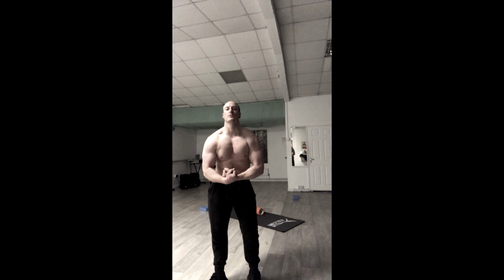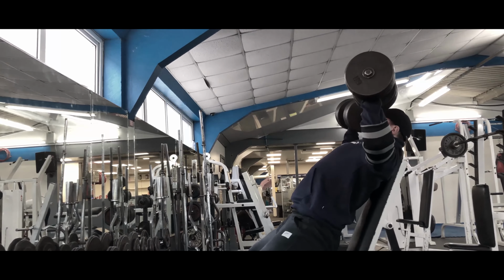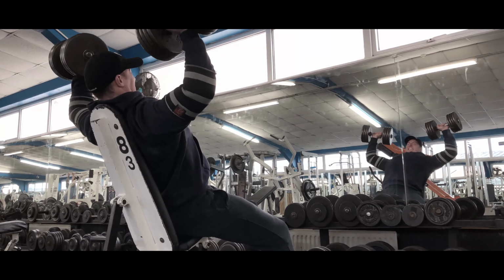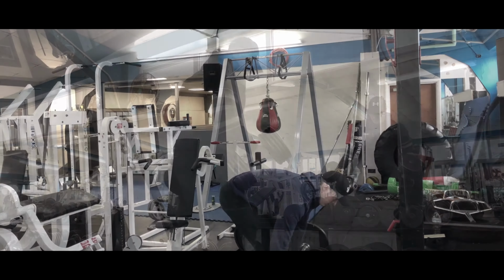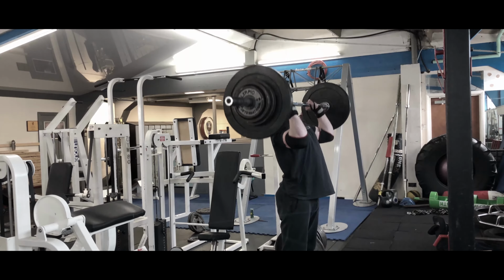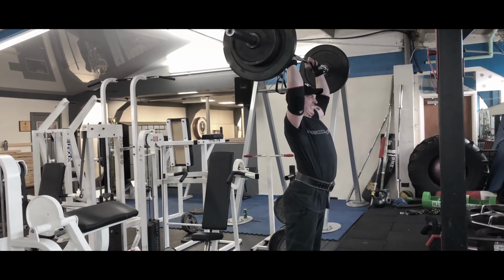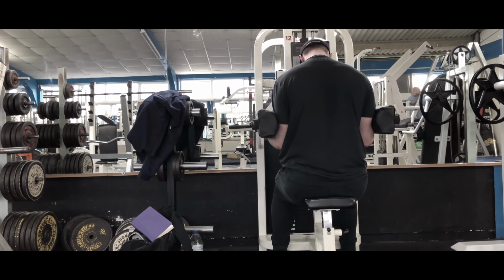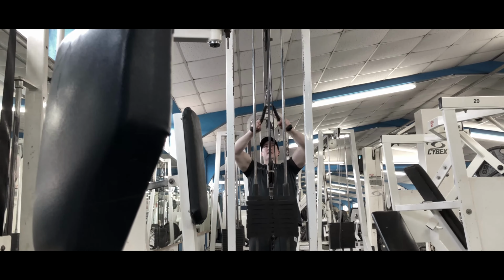NATURAL BODYBUILDING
Drug Free Bodybuilding, Strength and Fitness.